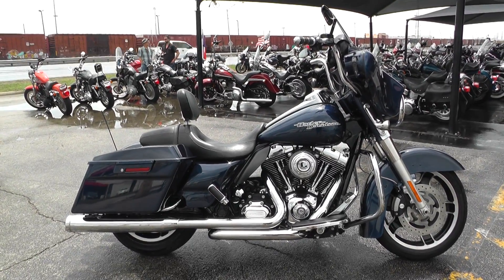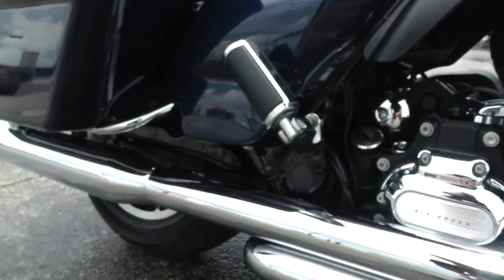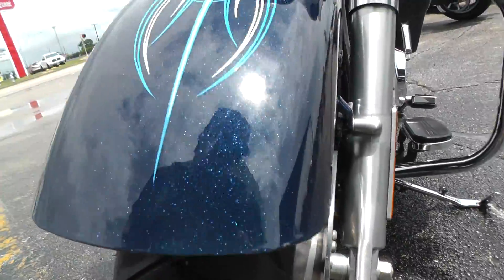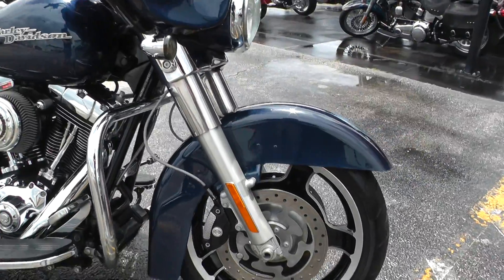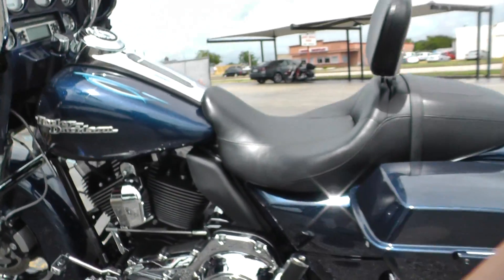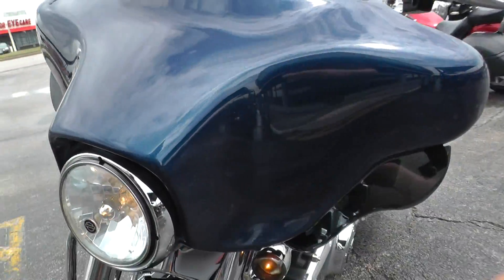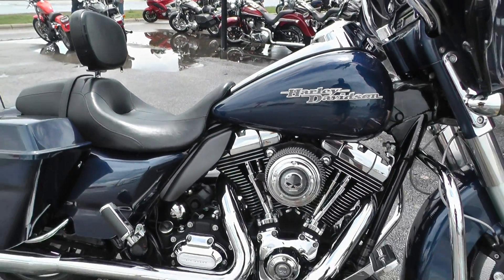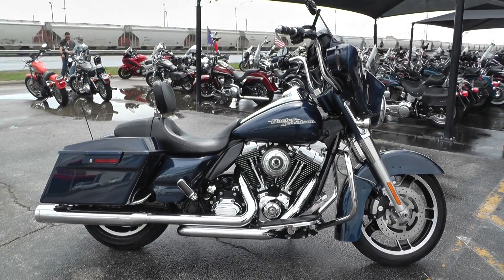603293 - 2012 Harley Davidson Street Glide FLHX - Used motorcycles for sale